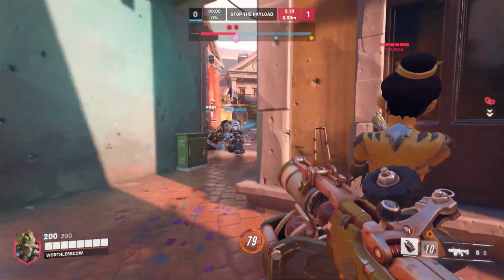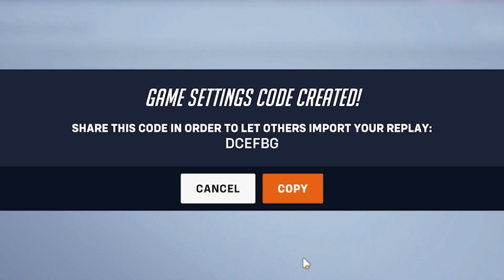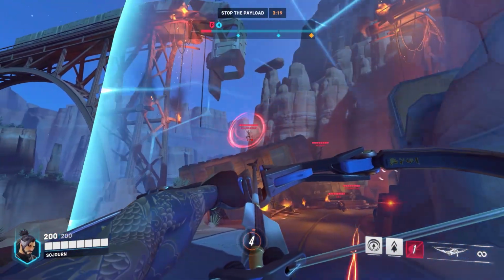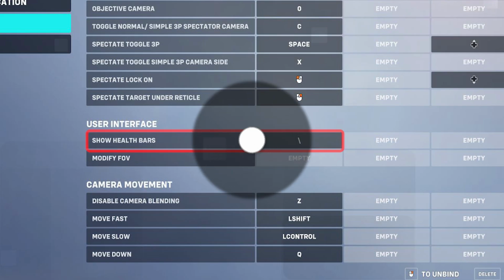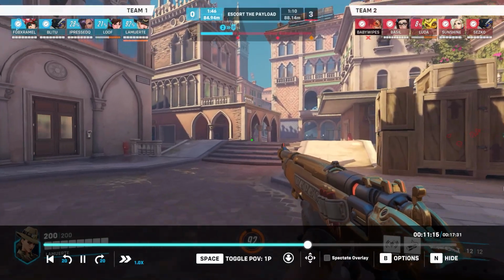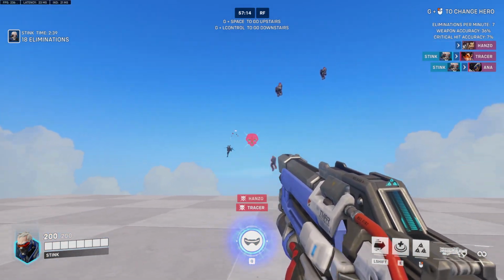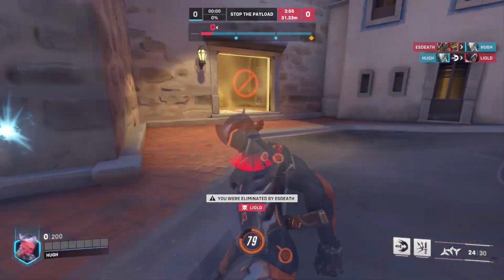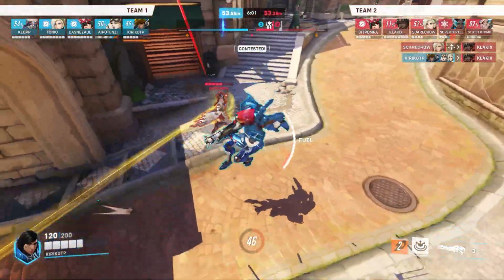NOBODY IN GOLD ABUSES THIS TIP - Do This to IMPROVE Your Rank FAST - Overwatch 2 Ranked Guide